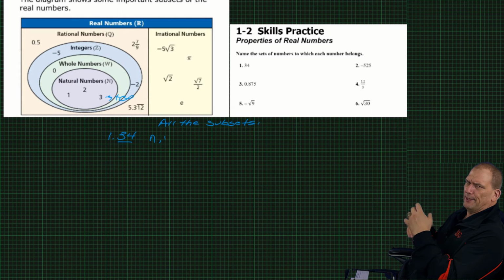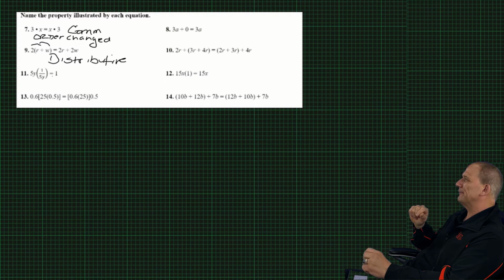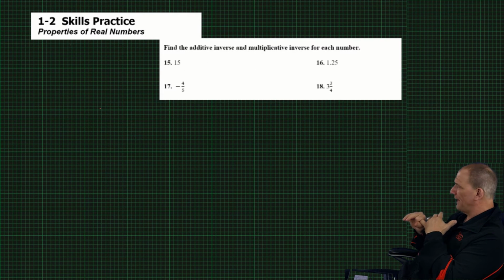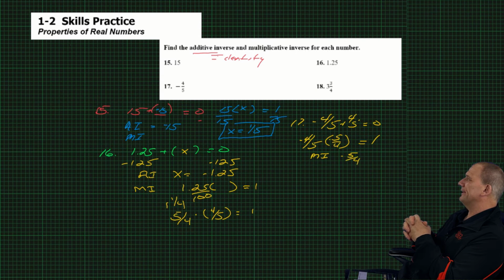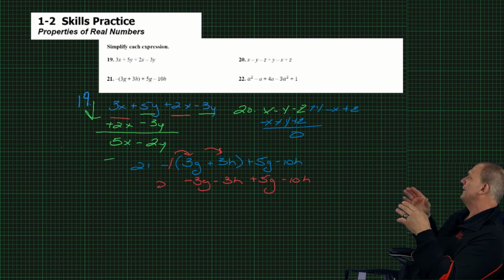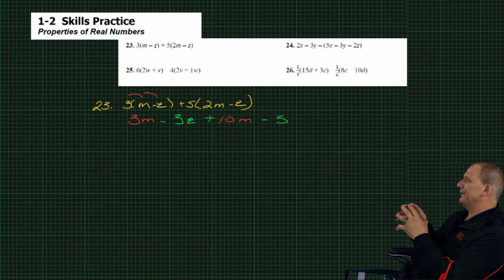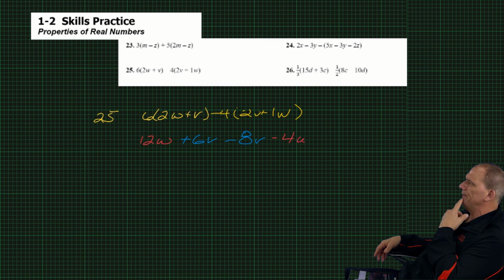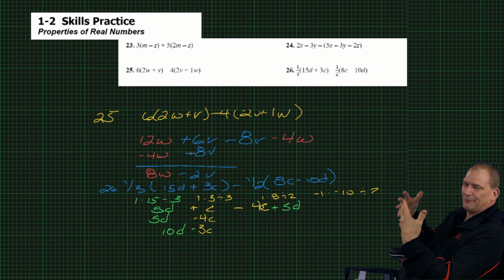Algebra With Al